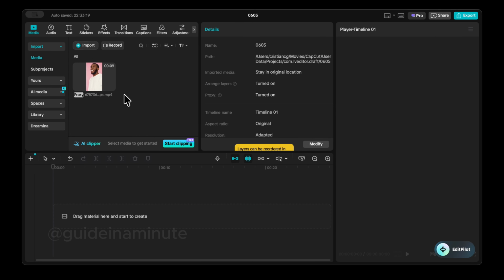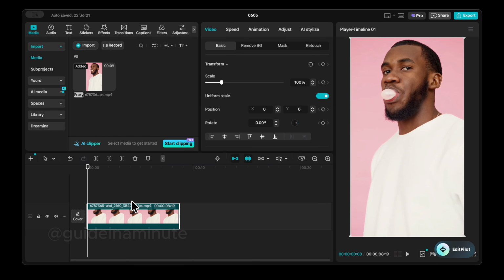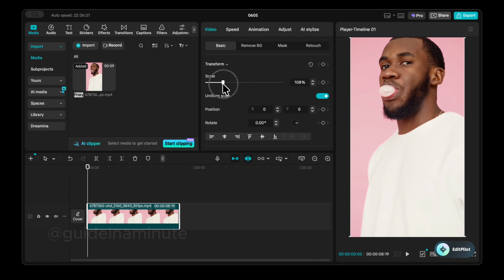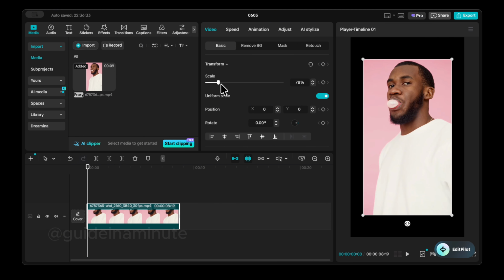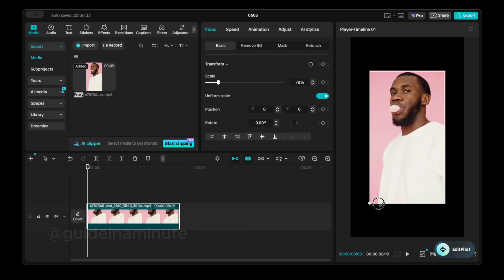How To Resize Video in CapCut PC 2026 (Aspect Ratio and Sizing)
Learn how to resize video in CapCut PC with this essential capcut tutorial. This guide shows you how to adjust your media using capcut video editing tools, making it easy to how to resize video on capcut pc. Perfect for anyone looking for capcut for pc tips to how to edit video efficiently. 🚀